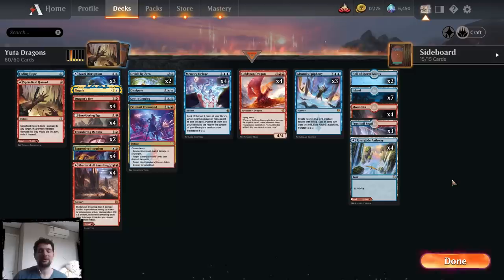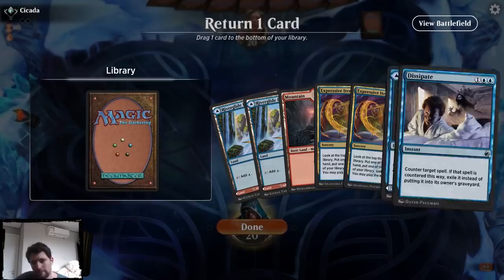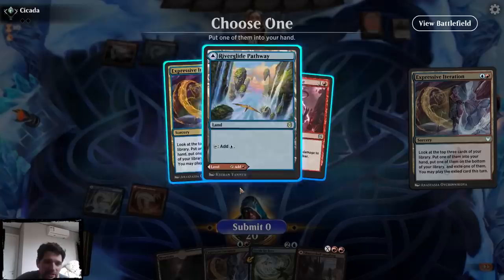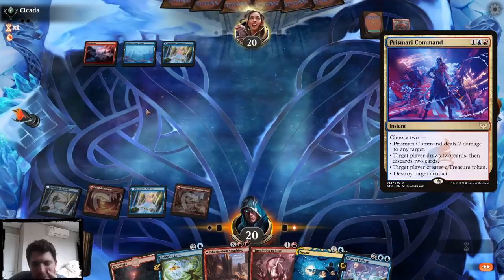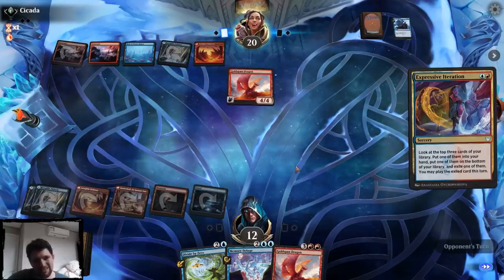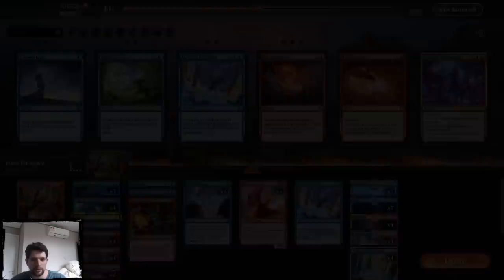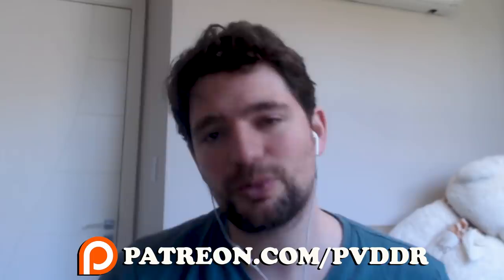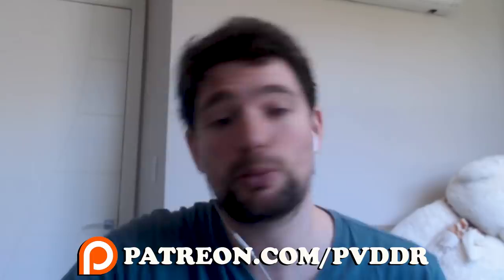MTG - PLAYING THE DECK THAT WON WORLDS - MAGIC: THE GATHERING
In this video, I play the deck that Yuta Takahashi used to win the MTG World Championship with an undefeated record in Standard - Izzet Dragons!

Exportable list:

Deck
1 Spikefield Hazard (ZNR) 166
4 Dragon's Fire (AFR) 139
4 Memory Deluge (MID) 62
1 Negate (STA) 18
7 Island (MID) 381
2 Divide by Zero (STX) 41
4 Expressive Iteration (STX) 186
4 Riverglide Pathway (ZNR) 264
1 Prismari Command (STX) 214
3 Frostboil Snarl (STX) 265
4 Goldspan Dragon (KHM) 139
1 Fading Hope (MID) 51
3 Alrund's Epiphany (KHM) 41
4 Smoldering Egg (MID) 159
2 Hall of Storm Giants (AFR) 257
4 Mountain (MID) 383
4 Shatterskull Smashing (ZNR) 161
1 Dissipate (MID) 49
2 Thundering Rebuke (ZNR) 170
3 Jwari Disruption (ZNR) 64
1 Saw It Coming (KHM) 76

Sideboard
1 Fading Hope (MID) 51
1 Environmental Sciences (STX) 1
4 Malevolent Hermit (MID) 61
1 Heated Debate (STX) 106
3 Burning Hands (AFR) 135
2 Cinderclasm (ZNR) 136
1 Prismari Command (STX) 214
1 Mascot Exhibition (STX) 5
1 Test of Talents (STX) 59

Follow me for more Magic: the Gathering and MTG:Arena content